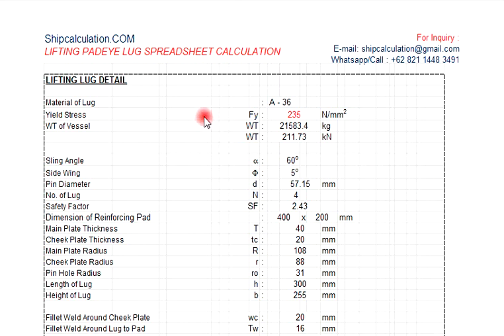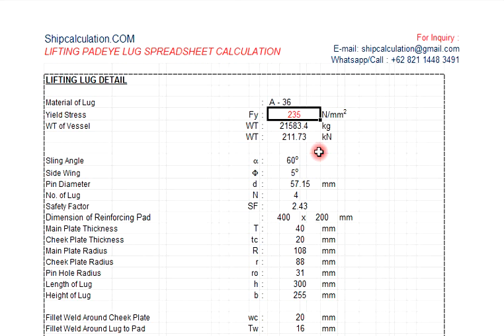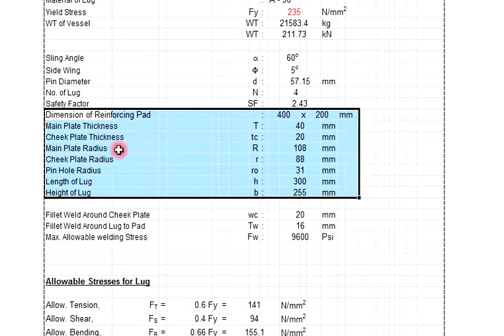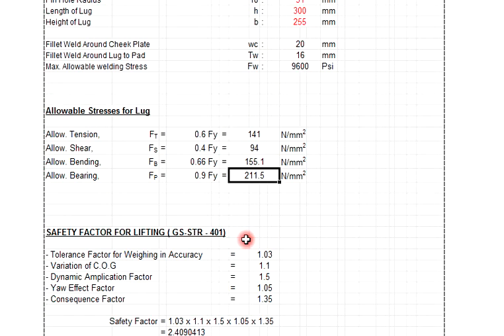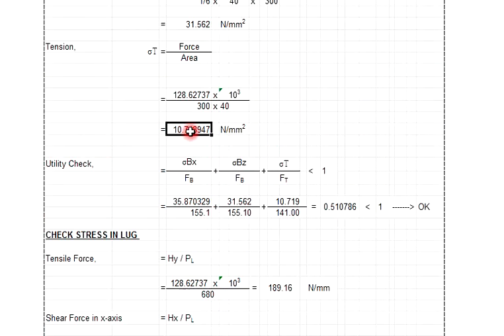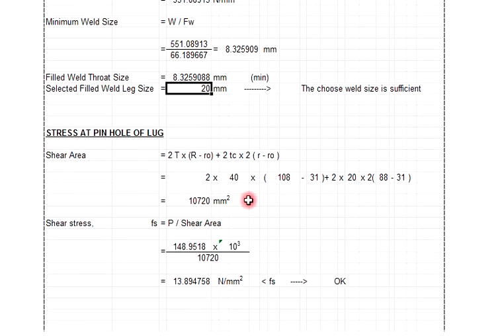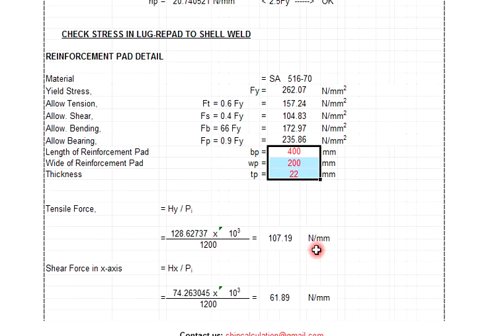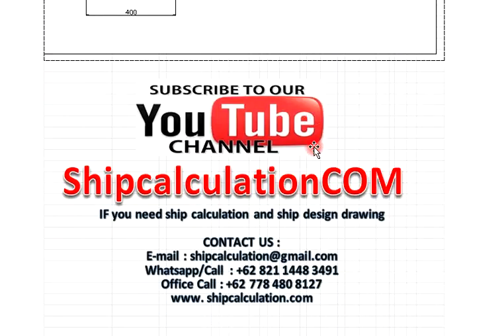Lifting Eye Lug Spreadsheet Excel Calculation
Lifting eye lug spreadsheet calculation is useful for ship building construction and ship repair.

Ship calculation.COM provides a full range of design and marine engineering solution.
Ship motion calculation XLS is one of the part of ship need to check strength of the structure and must comply with ship classification rules so that the vessel able to carry the equipment in good safe and economical of the ship structure.